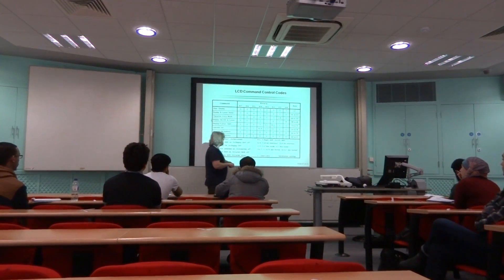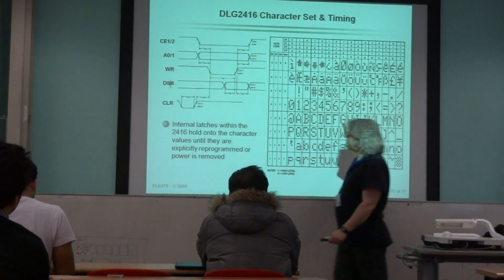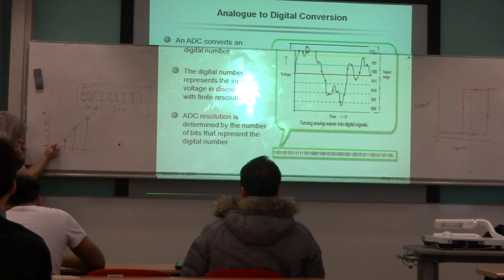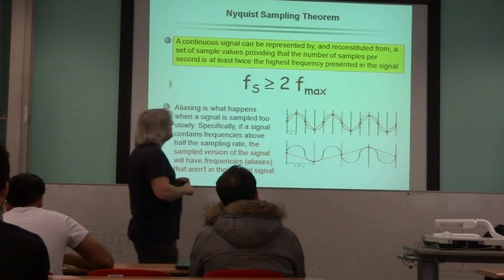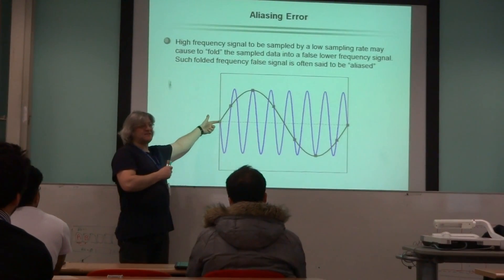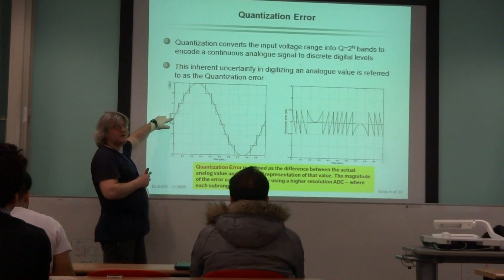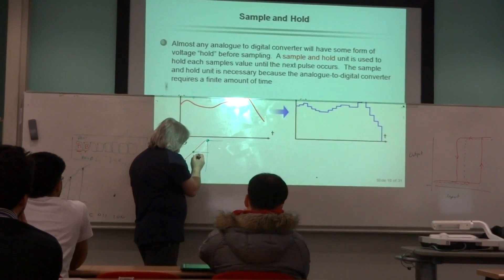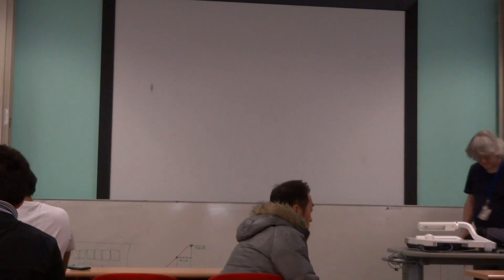07.03.13 Microprocessor Lecture: Part Two